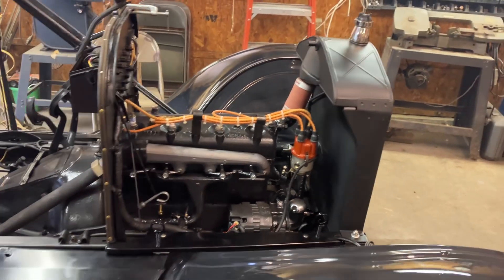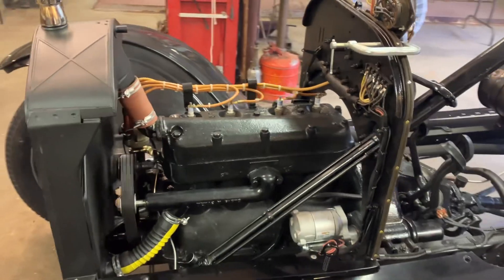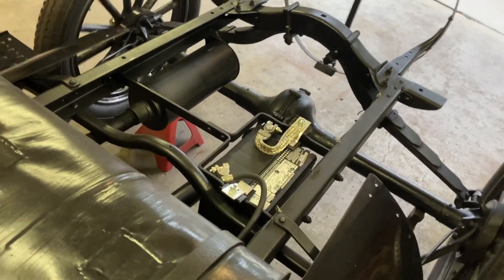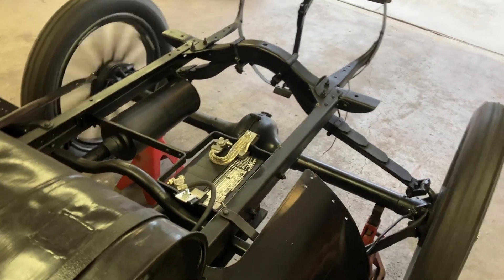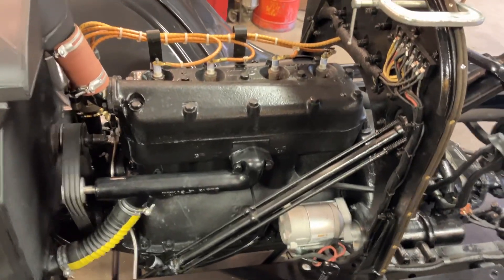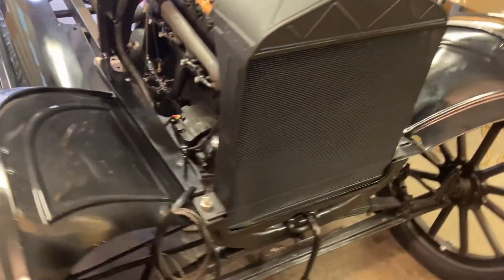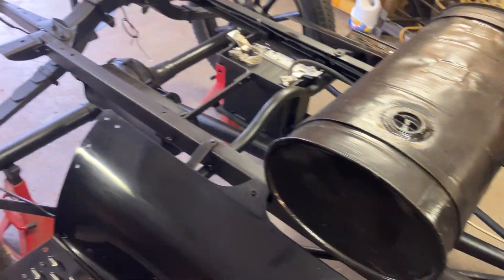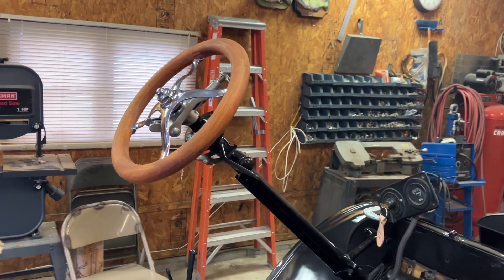‘Tommy the T’ has a New radiator…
Time for a test drive!